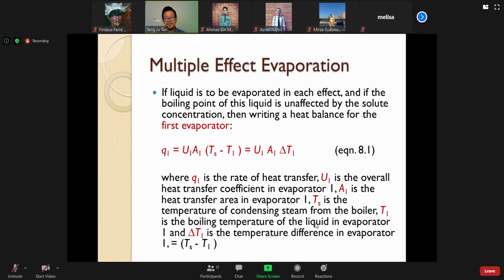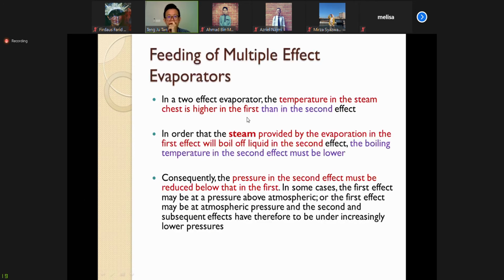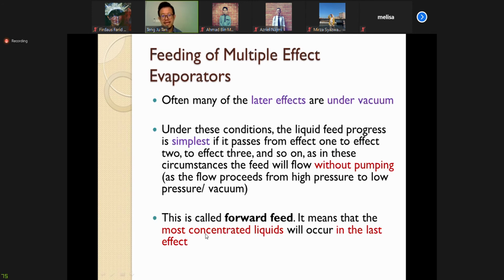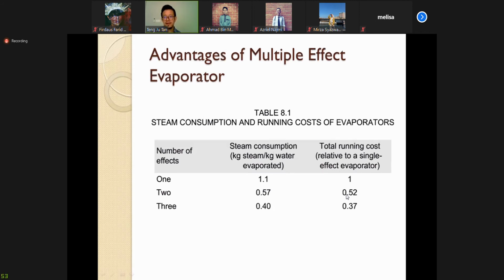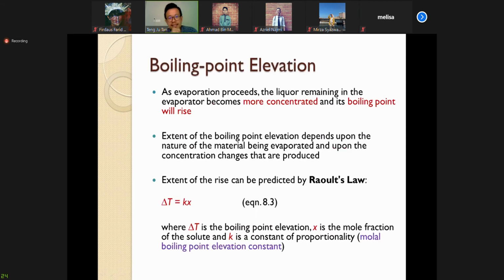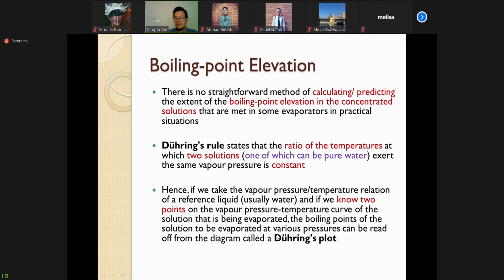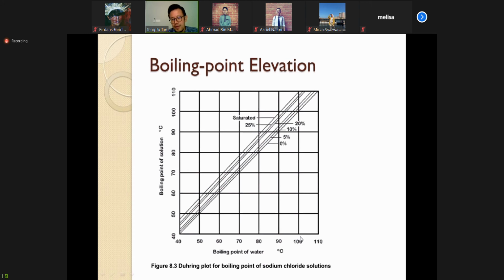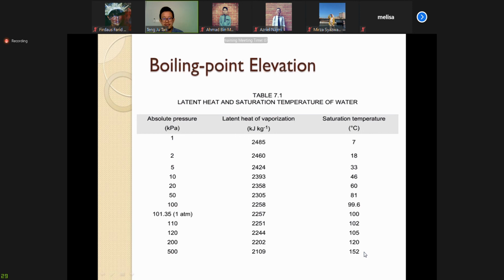Zoom Meeting 40 Minutes 2020 12 14 16 10 09